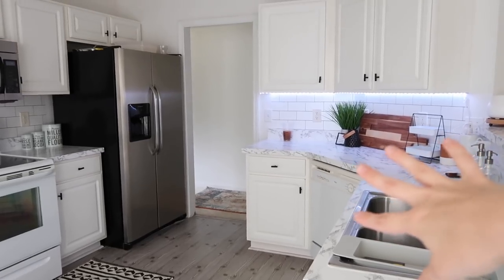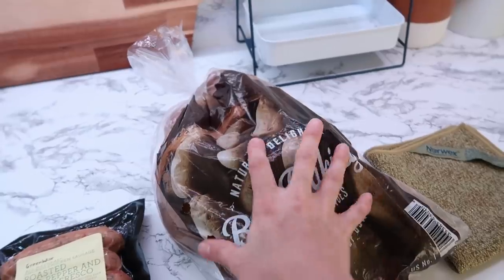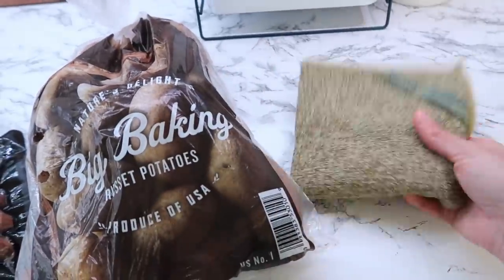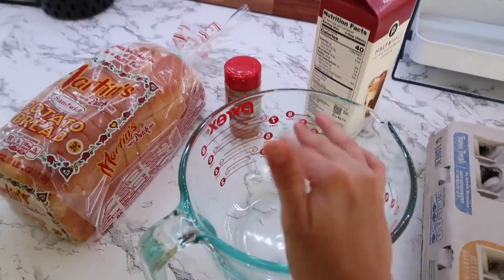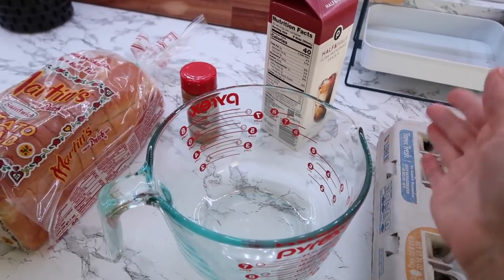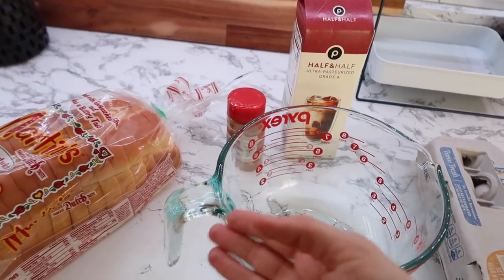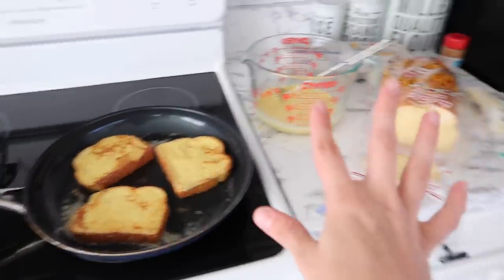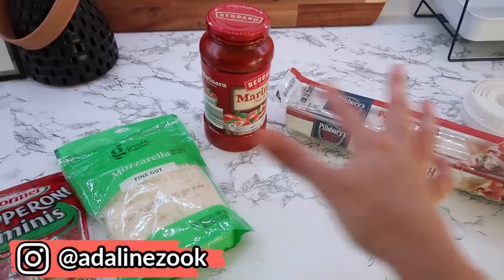EASY MONTHLY FREEZER MEAL PREP | LARGE FAMILY MEALS | All Day Cook With Me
Today I have another monthly freezer meal prep that is so easy and you could use it for large families as well! Come cook with me all day!

Shop This Video:
My Blue Dimond Frying Pan
Curly Whisk
Kitchen Rug

,Adaline

Write Me:
Adaline Zook